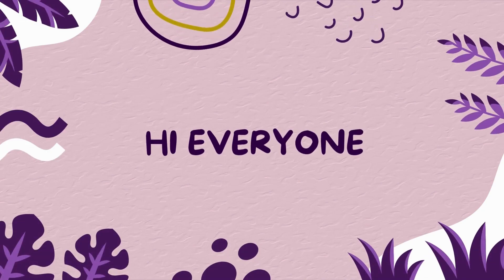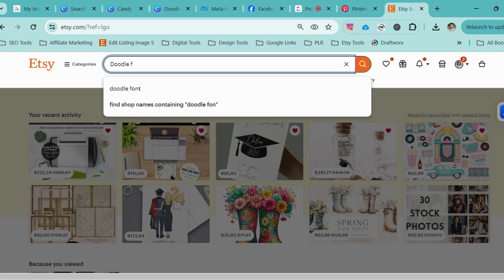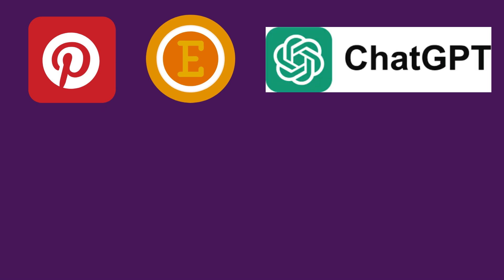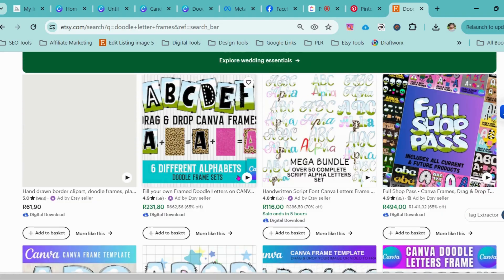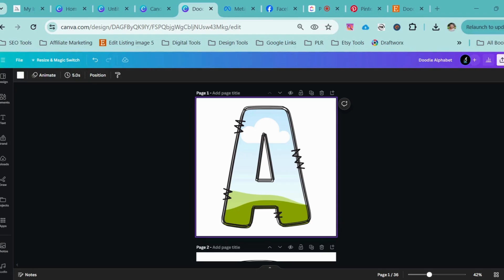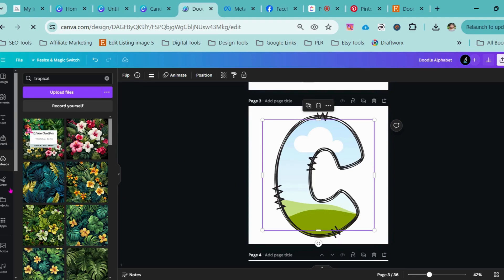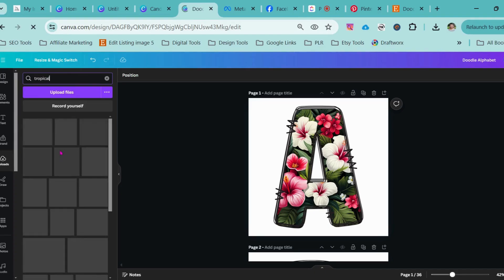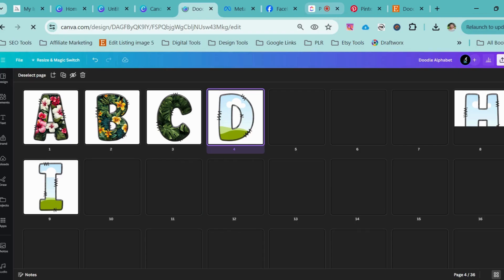How to Create Doodle Letters in Canva: Easy Step-by-Step Tutorial! 💡🖌️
🎨 Ready to take your typography skills to the next level? In this fun and informative tutorial, I'll show you how to create captivating doodle letters in Canva that will WOW your audience! Whether you're a seasoned designer or just starting out, this step-by-step guide will walk you through the process of turning ordinary text into eye-catching works of art.

🔥 But that's not all! Join me as I unveil a special document to kickstart your Doodle Creation Journey: the "20 Doodle Letters Inspiration List"! 🚀📝 This downloadable document is packed with creative ideas and inspiration to fuel your doodle designs and take them to new heights. Join my Facebook Page (link below) to get your hands on this exclusive resource!

Let's doodle our way to design greatness! 🌟✨